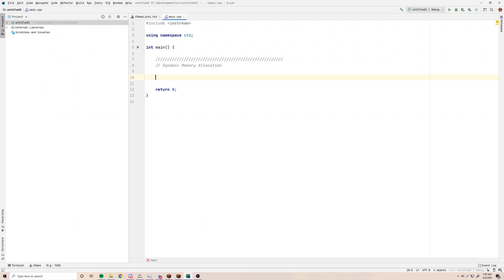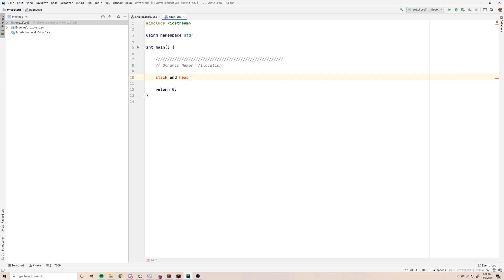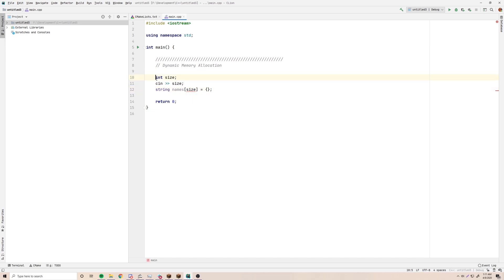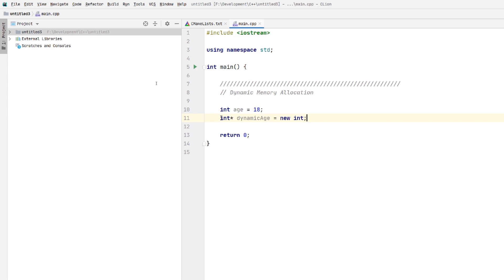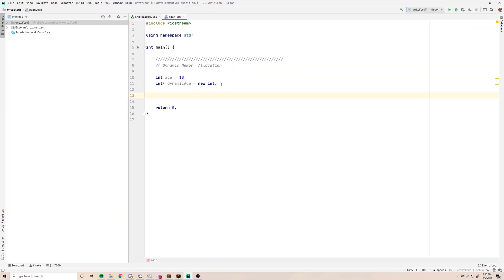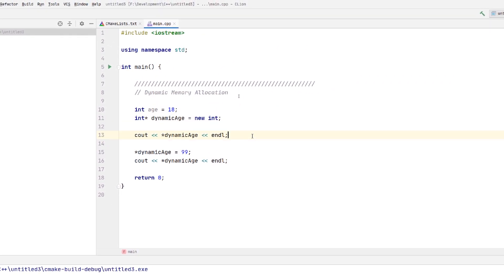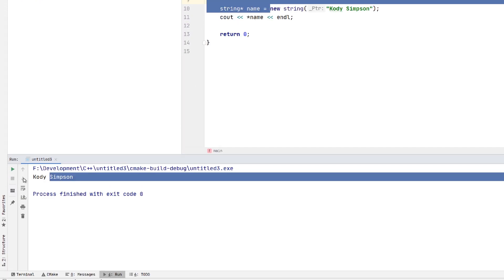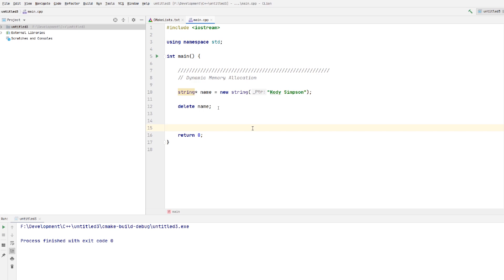C++ Tutorial [28] - Dynamic Memory Allocation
In this video, I show you how to dynamically allocate variables. I also explain the concept of Memory Leaks and Dangling Pointers, and of course how to avoid them.